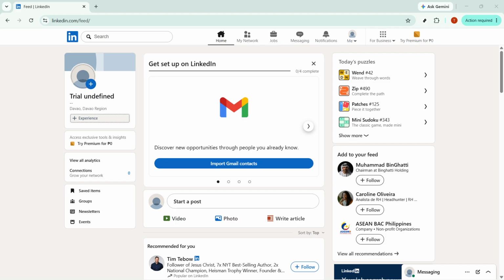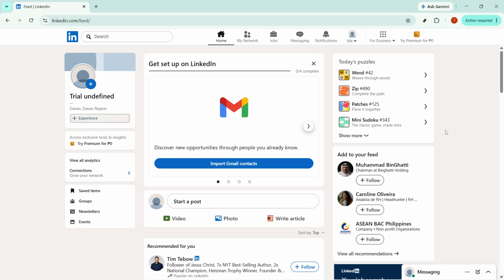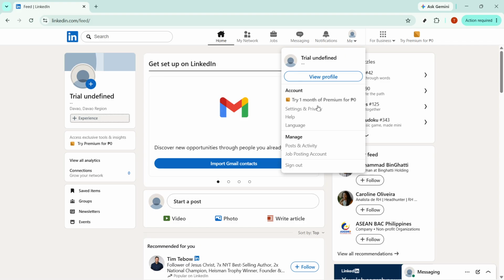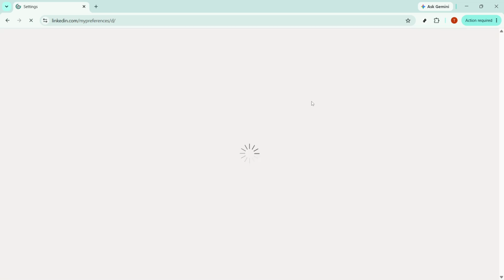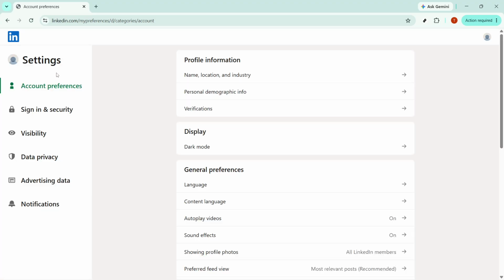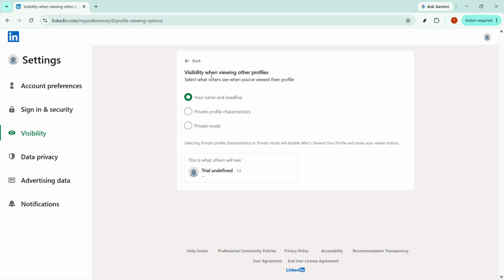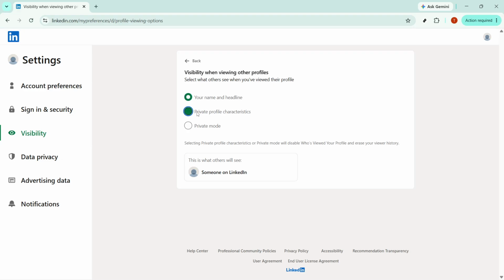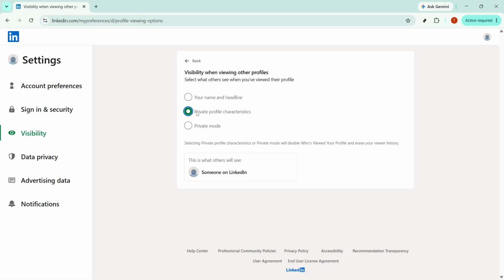how to adjust your settings and privacy on LinkedIn (Step By Step 2026)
how to adjust your settings and privacy on LinkedIn